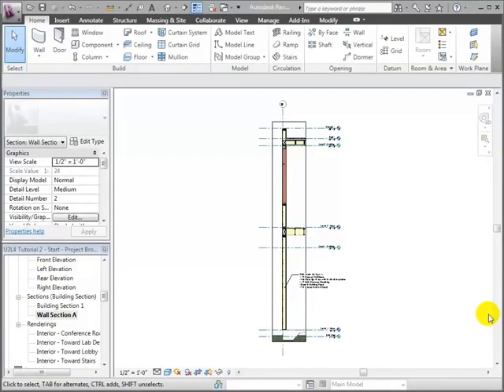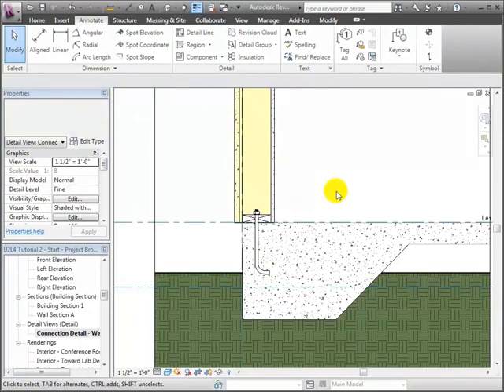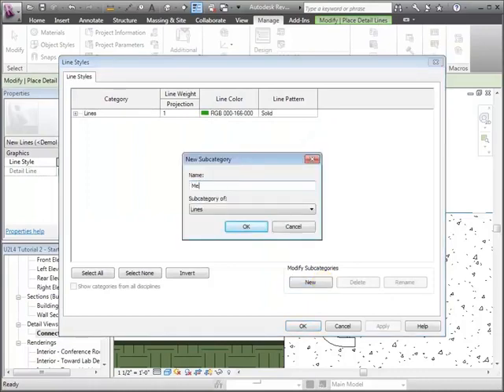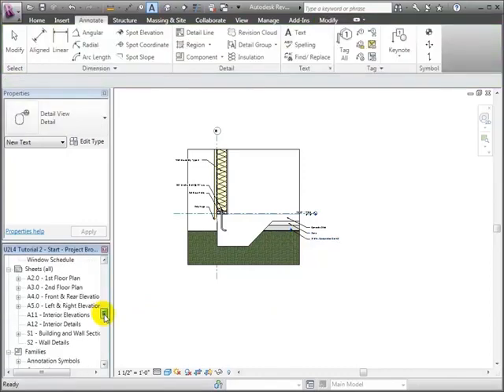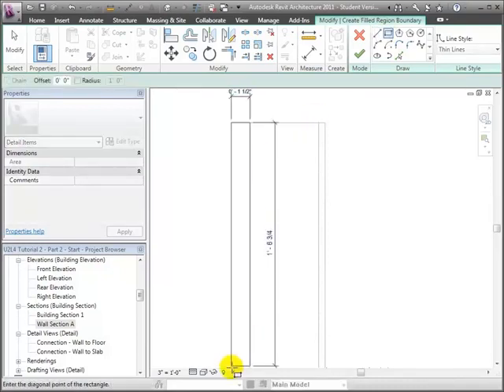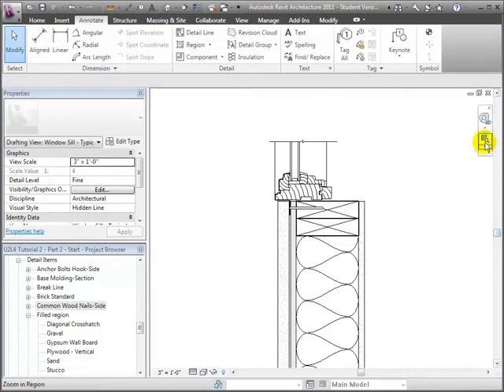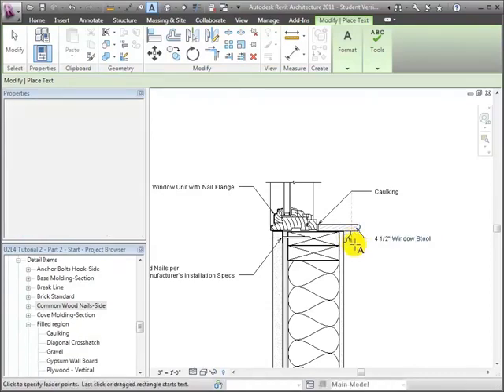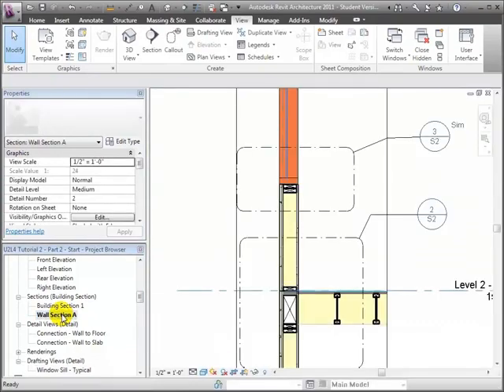how to Creating Details and Callouts Revit Architecture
Create a new wall type, Create a Section and Detail View complete with annotations and material keynotes.